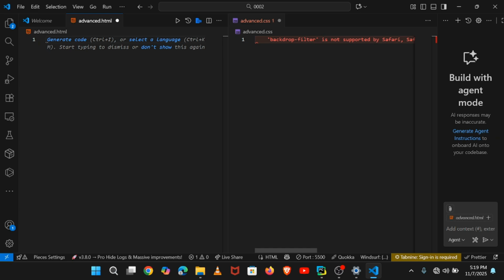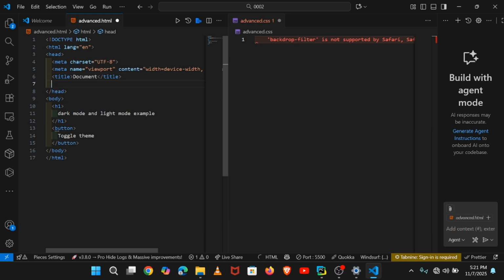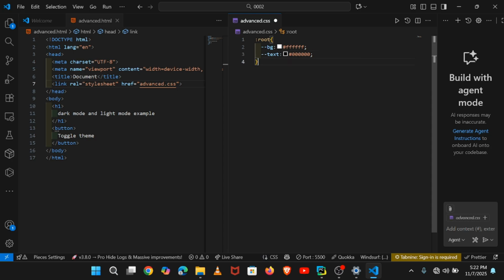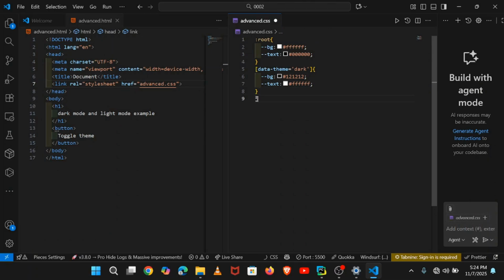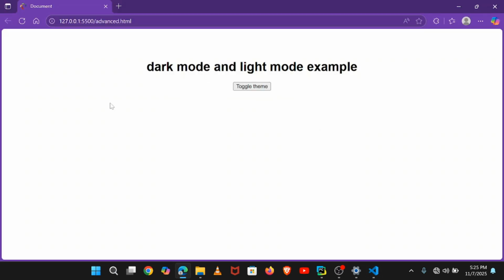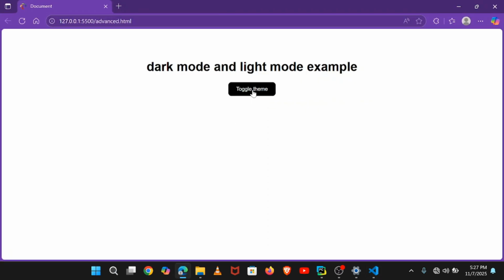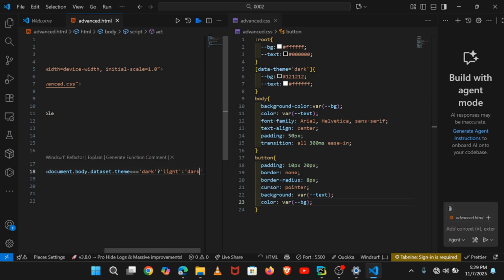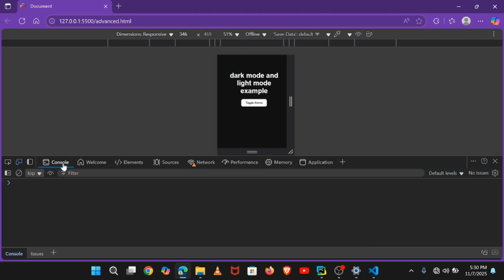🌗 Create Dark & Light Mode Toggle Website Using HTML, CSS & JavaScript (2025 Tutorial)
Learn how to build a Dark and Light Mode toggle website step-by-step using HTML, CSS, and JavaScript! 💡
In this tutorial, you’ll discover how to switch your website between black and white themes smoothly — perfect for improving user experience and modern UI design.

We’ll cover:
✅ How to create a theme toggle button
✅ Using CSS variables for easy color switching
✅ Saving user theme preference with JavaScript
✅ Responsive and modern design
✅ Full dark and light theme demo

This video is ideal for frontend developers and web design beginners who want to add professional theme toggling to their websites in 2025.

💻 Languages Used: HTML, CSS, JavaScript
🎨 Features: Light & Dark Mode Toggle | Smooth Transitions | Responsive UI